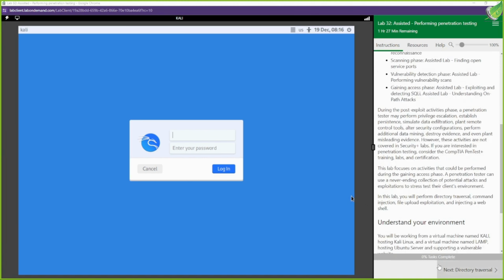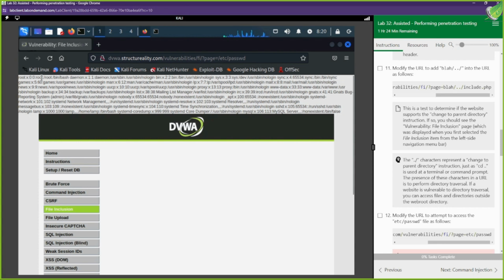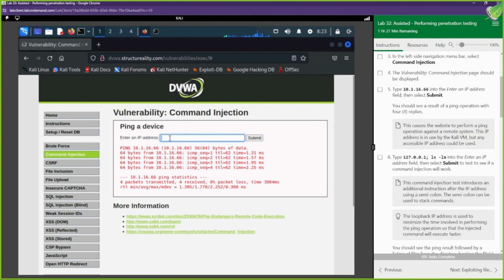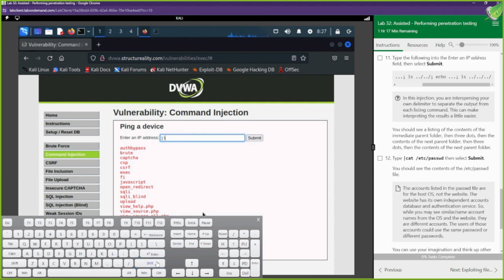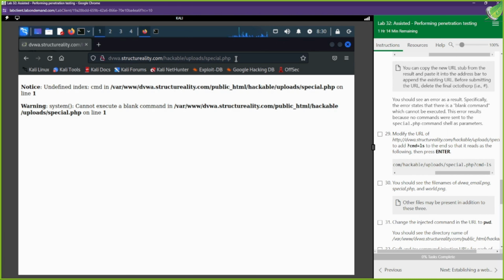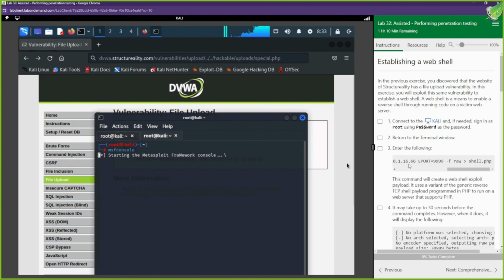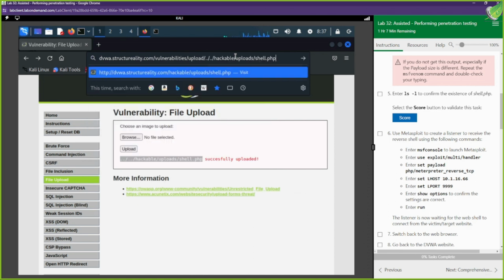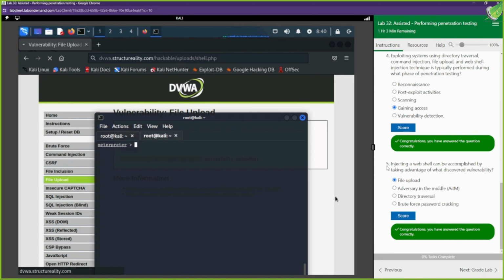Performing Penetration Testing | CompTIA Security+ SYO-701 Tutorial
Learn the fundamentals of Performing Penetration Testing in this CompTIA Security+ SYO-701 training video. Penetration testing (pentesting) is a controlled and authorized security assessment used to identify vulnerabilities before attackers can exploit them. It is an essential cybersecurity practice for improving an organization's overall security posture.

In this tutorial, you'll explore the penetration testing lifecycle, reconnaissance, vulnerability assessment, exploitation concepts, post-exploitation activities, reporting, remediation, and ethical considerations. These topics align with the latest CompTIA Security+ SYO-701 exam objectives and industry best practices.

✅ What You'll Learn:
Penetration Testing Phases
Reconnaissance & Enumeration
Vulnerability Assessment
Exploitation Concepts
Privilege Escalation Basics
Post-Exploitation Activities
Reporting & Remediation
Ethical & Legal Considerations
CompTIA Security+ SYO-701 Exam Objectives
🎯 Perfect For:
CompTIA Security+ SYO-701 Students
Cybersecurity Beginners
Ethical Hacking Students
Security Analysts
SOC Analysts
Penetration Testers
IT Professionals
Certification Candidates

🚀 By the end of this video, you'll understand the penetration testing process, how security professionals identify weaknesses, and how organizations use testing results to improve security.